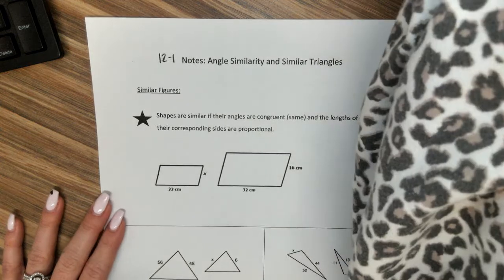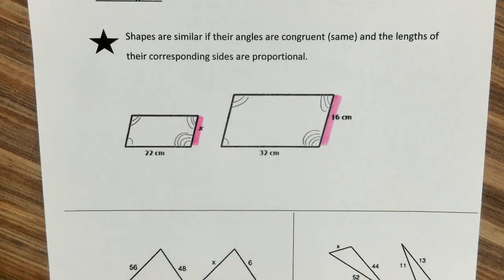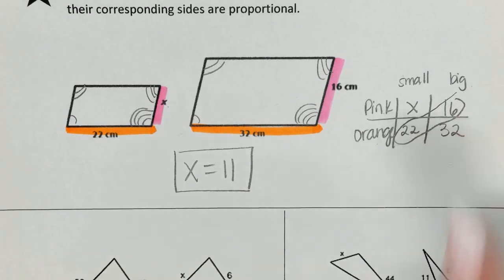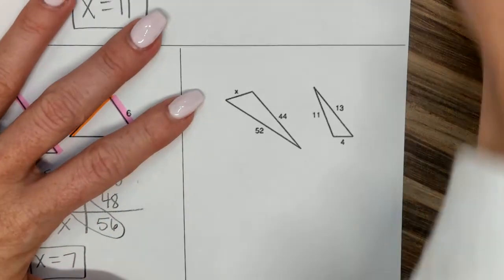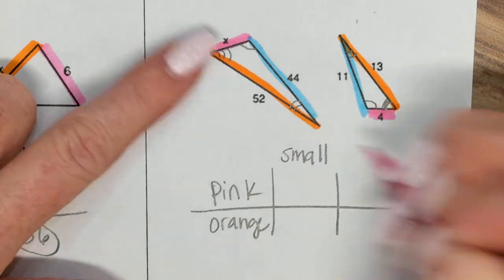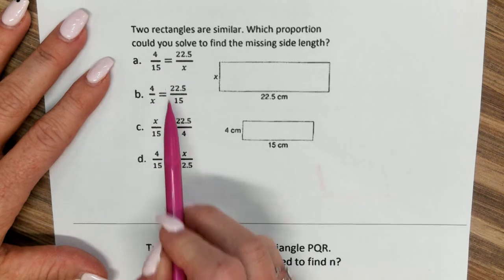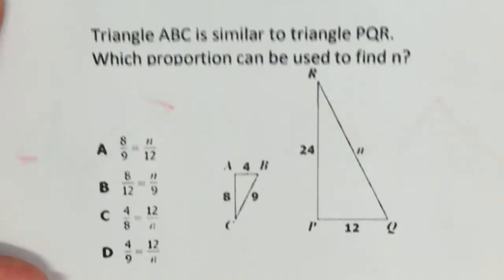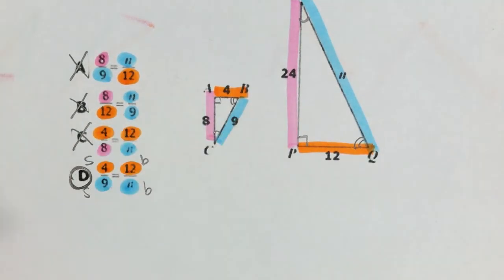12-1 Similar Figures